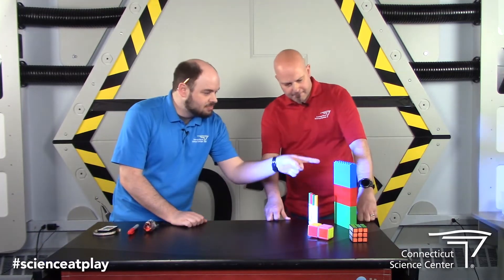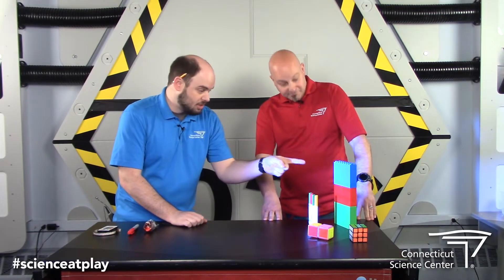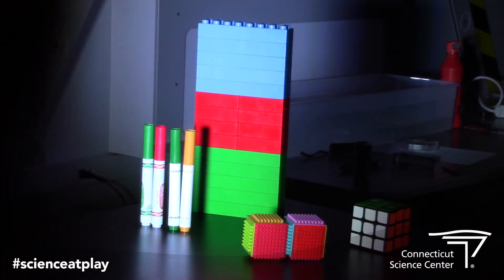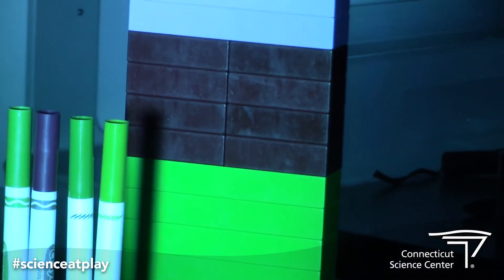Science At Play: Change the Color of the World Around You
The world around us is full of amazing colors. Whether your favorite is red, blue, green, orange, or somewhere in between, you can always find something that suits your taste. But did you know that light plays a big role in the colors that we see?

In this video, watch us explore how changing the color of a light can change what color we think an object is. Check it out, and you can try it at home too.